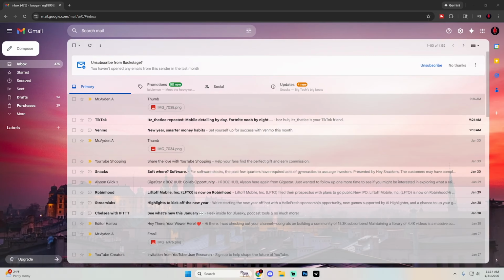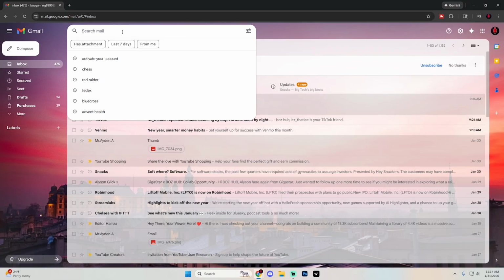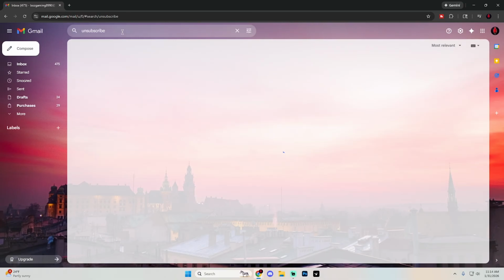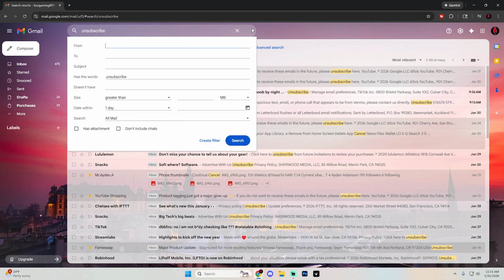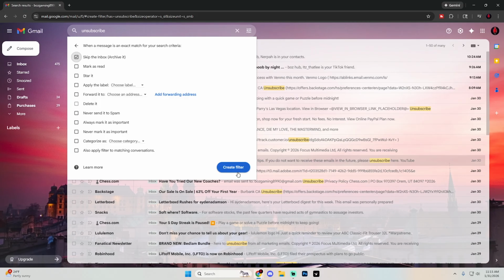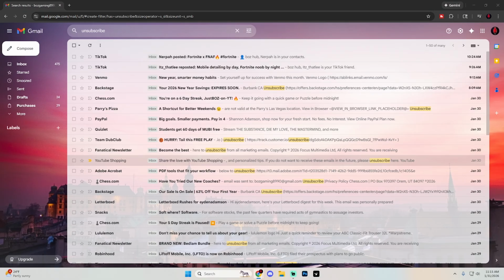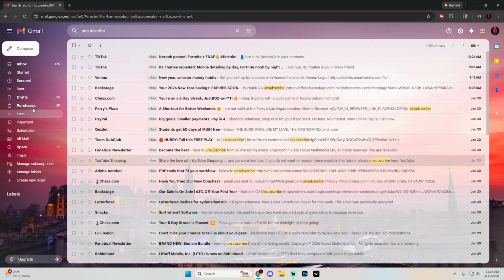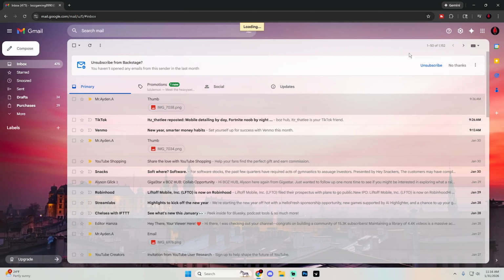How To Unsubscribe From ALL Emails In Gmail - Step By Step